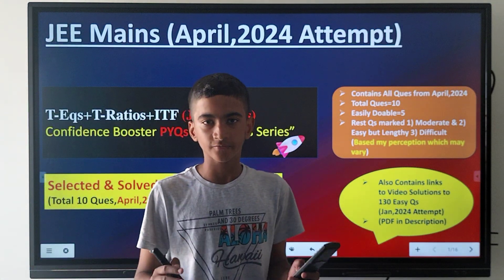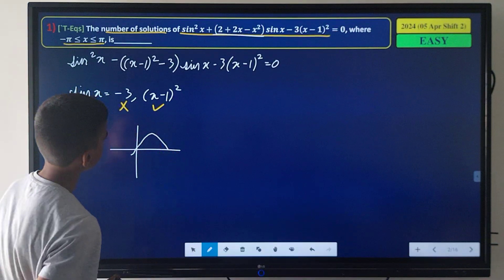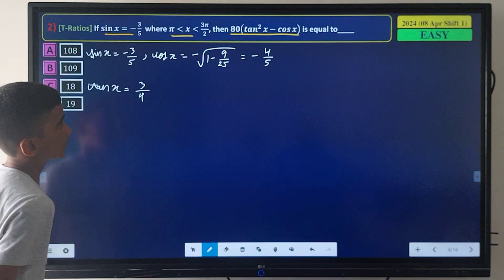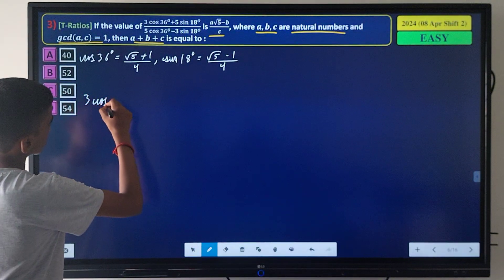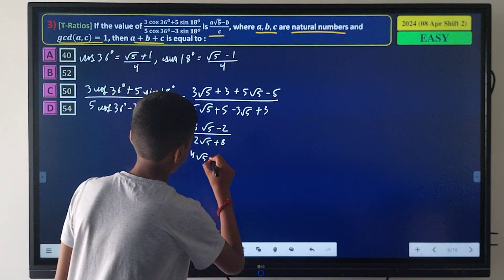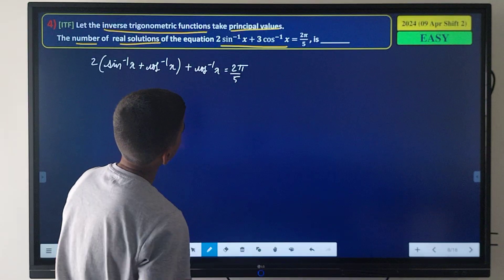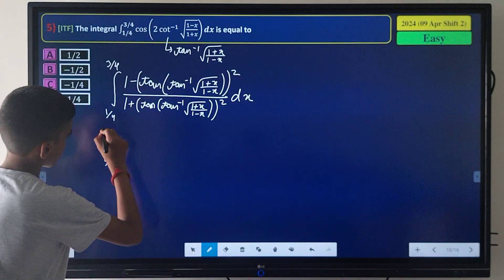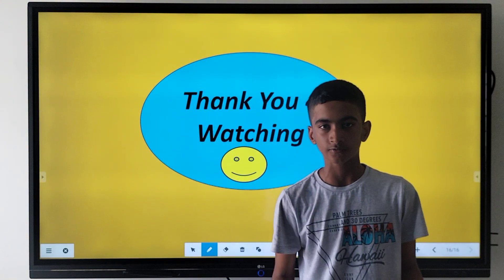JEE Mains_T.Eqs+Ratios+ITF_PYQs_April 2024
Confidence booster PYQs for those who have already finished the JEE syllabus entirely.

Calculations done in minimal steps with Exam -like attitude, avoiding basic steps.
Mental calculations is the key to solve Qs quickly.

Note: Qs can be solved in less than half the time taken in the video if it were done in absolute Exam Hall due to time consumed in 1) Presentation+2)speaking